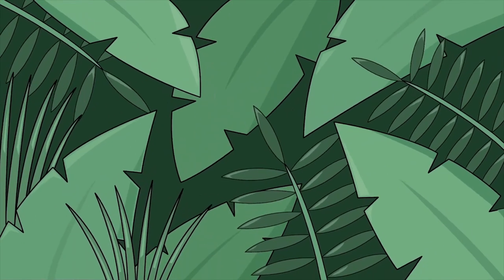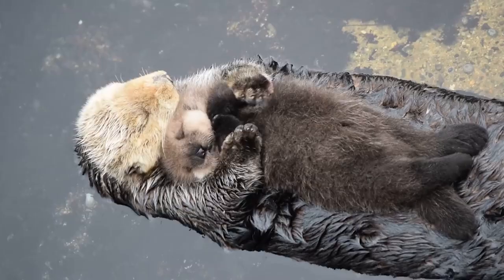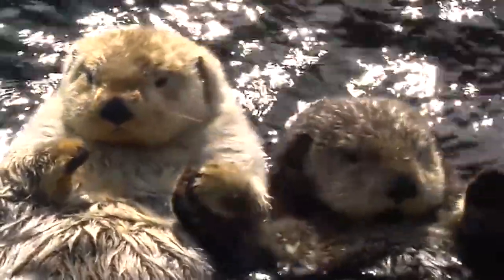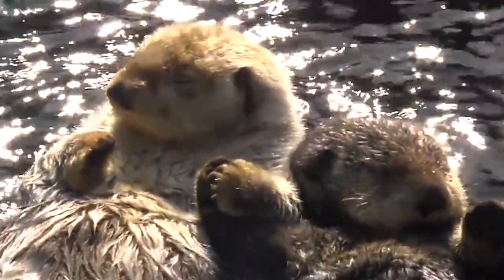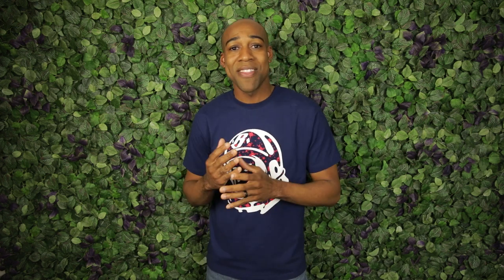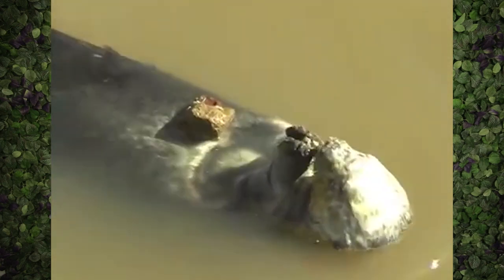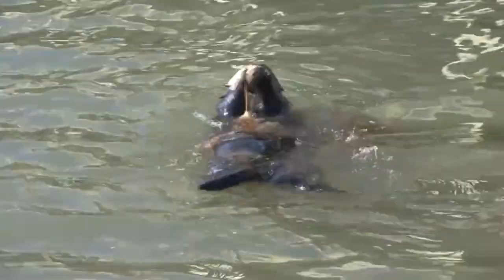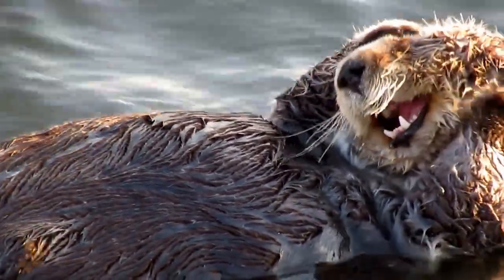Are They Smarter Than Dolphins?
Jungle Jordan Archives: April 2018
This is a recovered video from my hacked Youtube page.

Sea otters are expert tool users, using rocks to expertly break open shellfish to extract the nutritious, fleshy insides. And it looks like they’ve been honing their skills for a long time, long before other marine mammals—even dolphins—picked up their own tools.